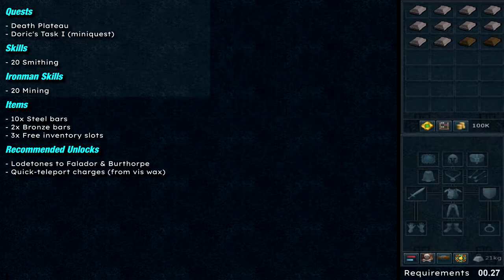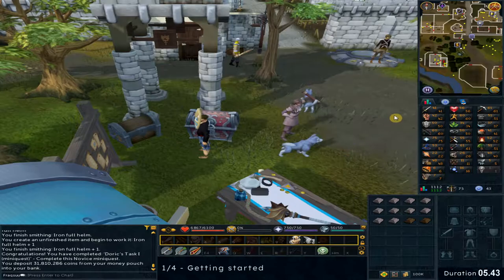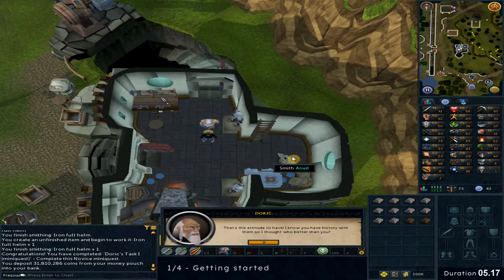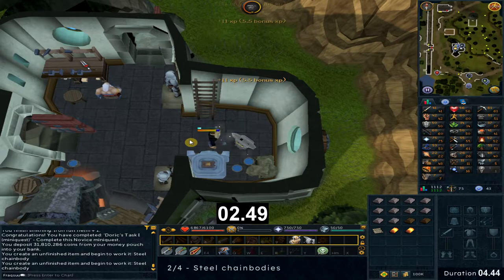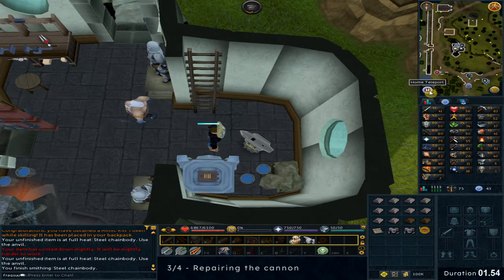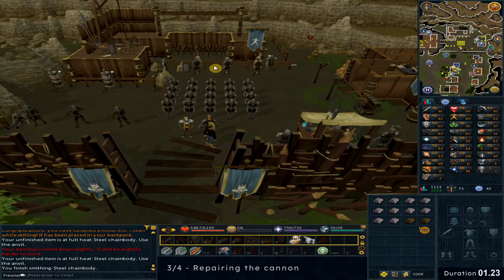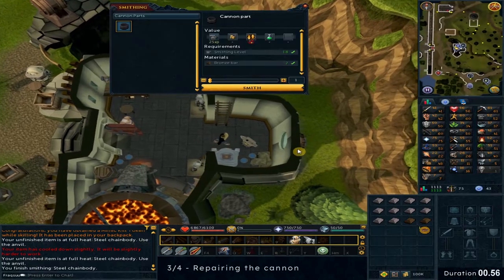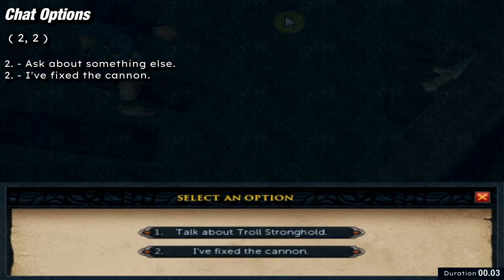[RS3] Doric's Task 2 – Realtime Miniquest Guide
Real-time guide without skips or fast-forwarding for the "Doric's Task 2" miniquest on RuneScape 3 (RS3).

20 Smithing
— Ironmen —
20 mining

— Chapters —
00:00 Intro & Reqs
00:32 Starting
01:04 Steel chainbodies
04:25 Repairing the cannons
05:56 Finishing off
06:17 Rewards & Outro